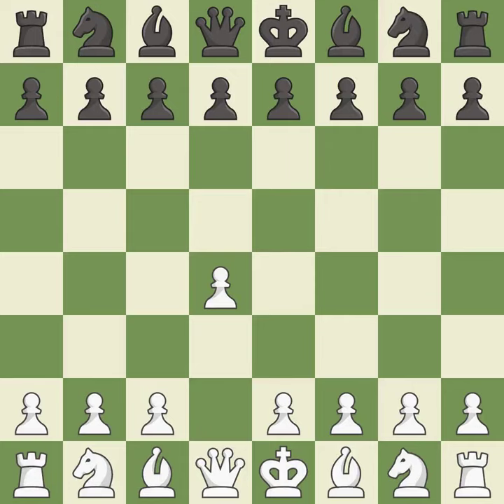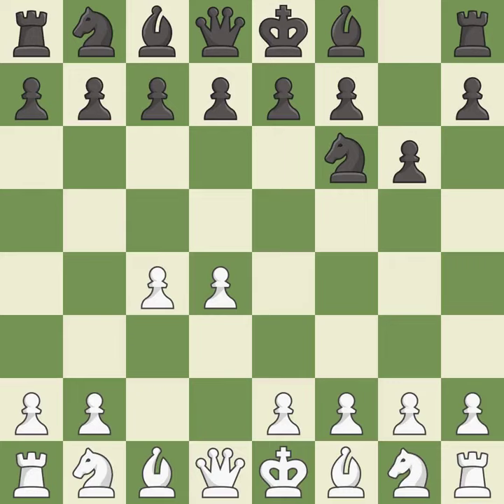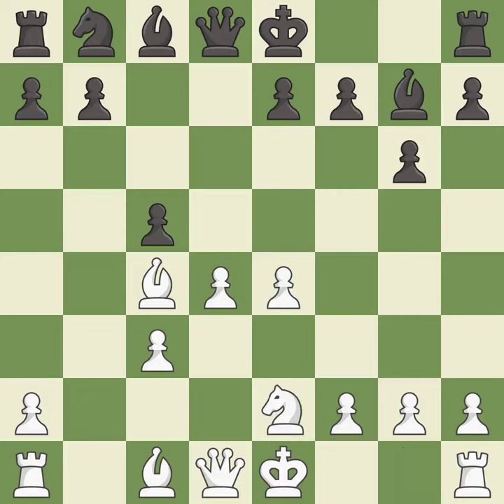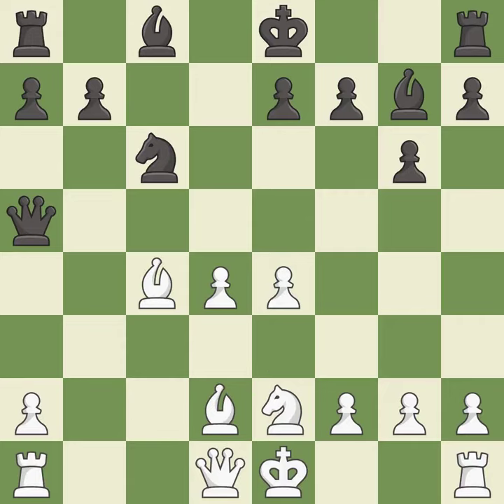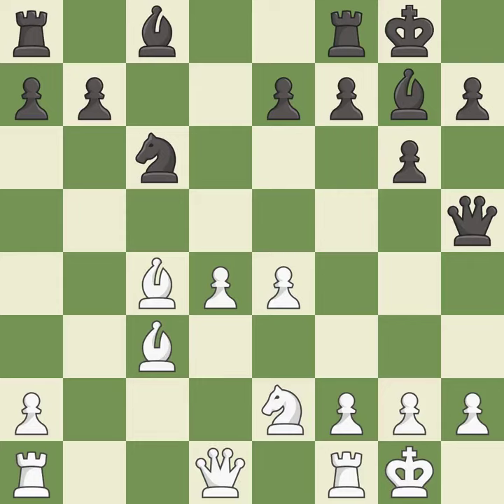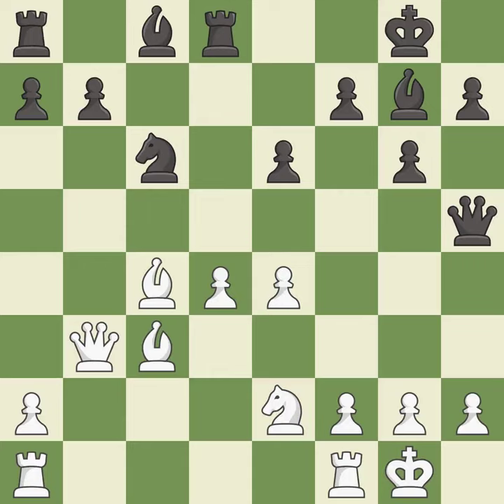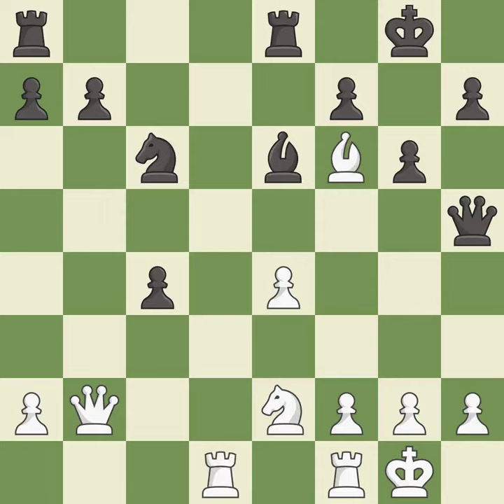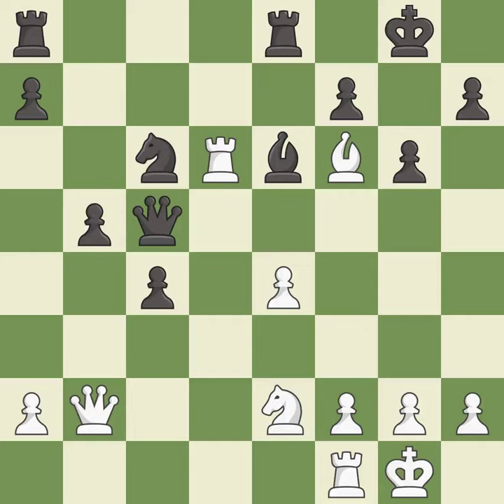White Edouard, R., Black Demuth, A.,Grnfeld Defense: Exchange, Classical Variation, 7...c5, Event